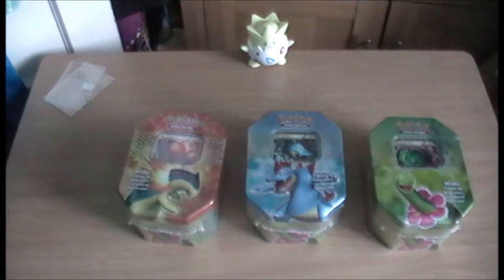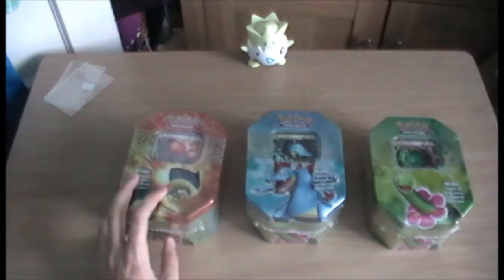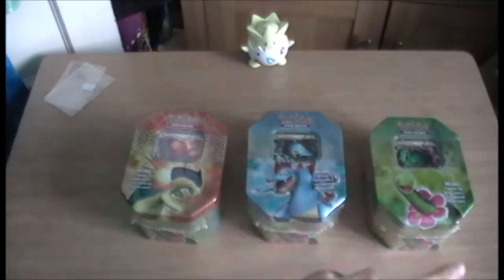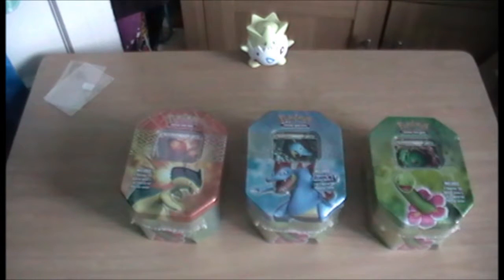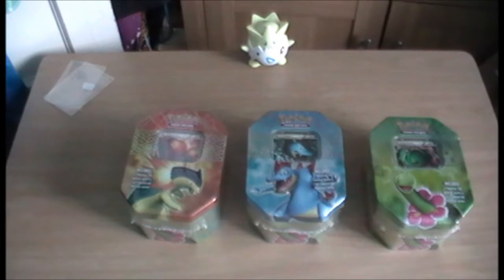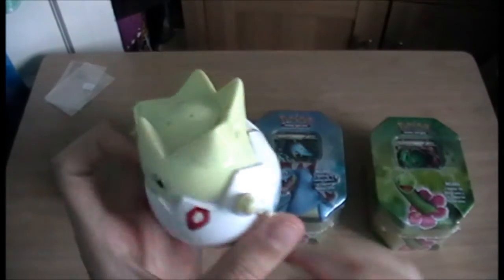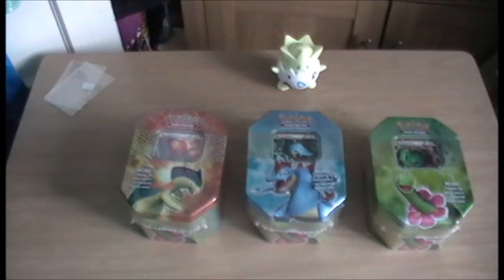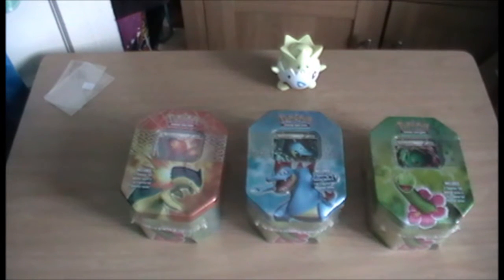PokeOpenings: Choose Your Johto Starter! (Spring 2010 HG/SS Tins)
It's time for another triple tin opening! This time it's for the Johto starters; Feraligatr, Meganium and Typhlosion. Just click on the annotations over each tin to "choose your starter" (god this sounds cheesy as hell, I'm sorry).